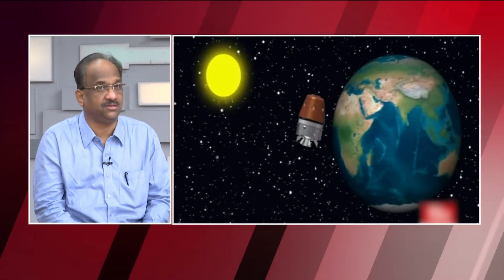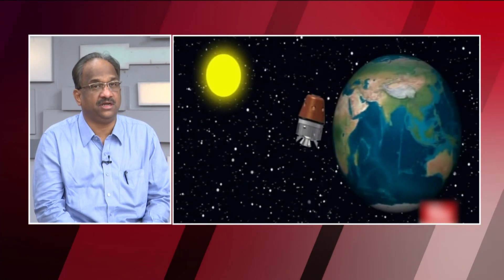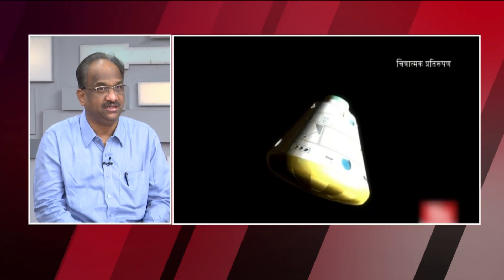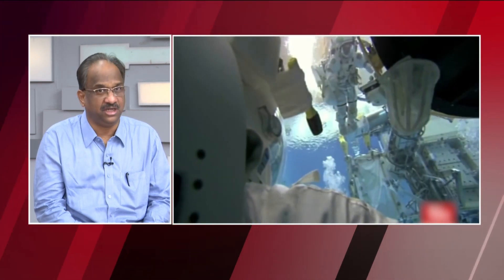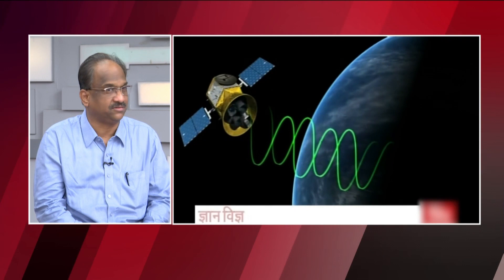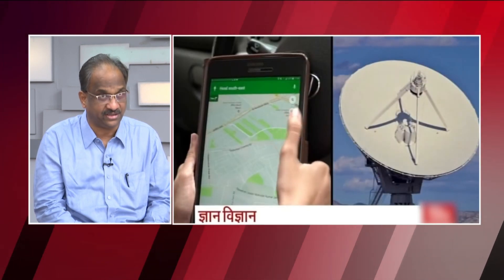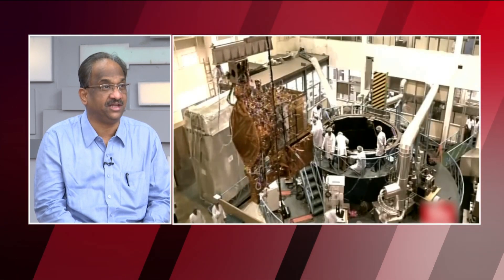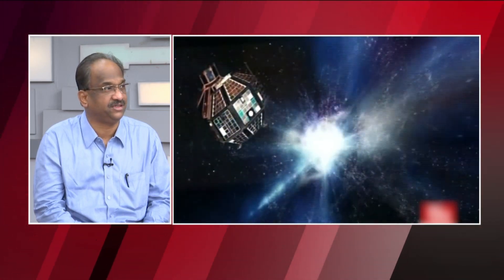చంద్రయాన్ - 2 ఈ ప్రయోగం ఎందుకు?|| Prof K Nageshwar On Why Chandrayaan-2?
Chandrayaan 2 will be the first mission to reach and study the south pole of the moon. It is made up of an orbiter, a lander named ‘Vikram’, after Vikram A. Sarabhai, the founding father of space science research in India, and a rover named ‘Pragyan’, which means ‘wisdom’. At about 3,877 kg, the spacecraft weighs nearly four times its predecessor, Chandrayaan 1. It will be launched by the GSLV Mark III, the Indian Space Research Organisation’s (ISRO’s) most powerful and massive launcher. While Chandrayaan 1 sent its lander crashing into the moon, Chandrayaan 2 will use rocket technology to soft land ‘Vikram’, carrying its ‘Pragyan’ rover in a suitable high plain on the lunar surface, between two craters, Manzinus-C and Simpelius N, at a latitude of about 70º South. This landing is scheduled for September 6 this year. The total cost of the project is about ₹978 crore. The lander-rover combo has an expected lifetime of 14 days, while the orbiter will continue for a year.